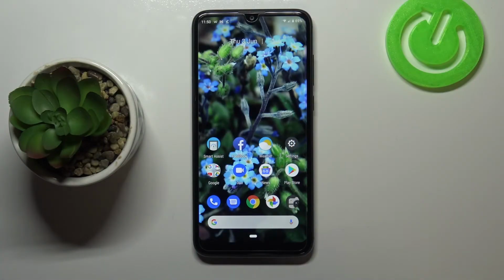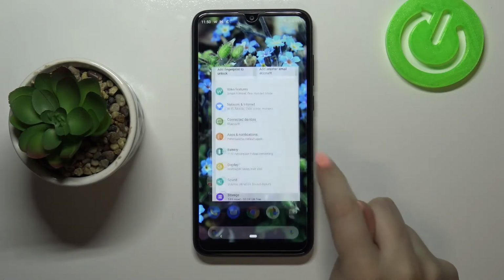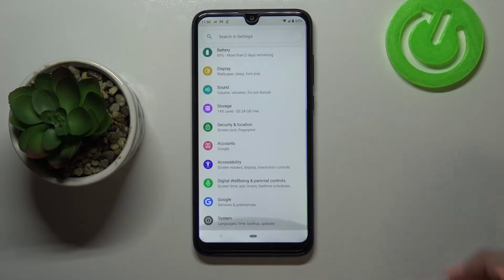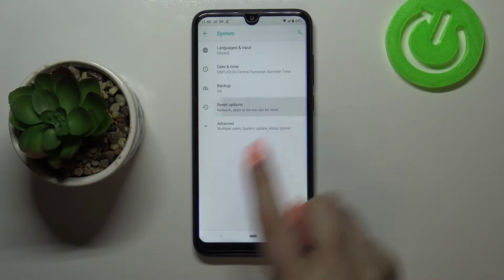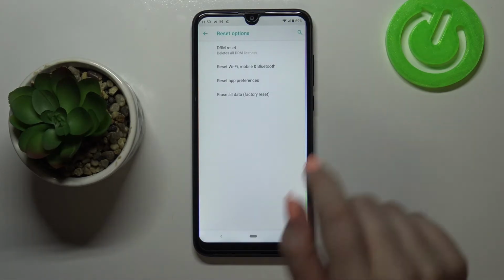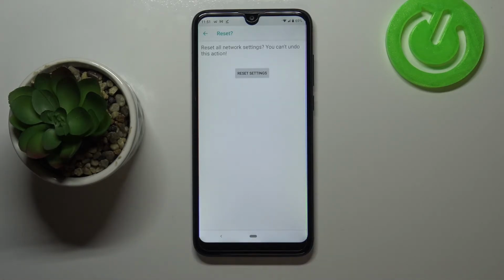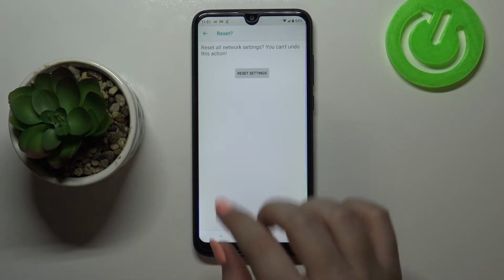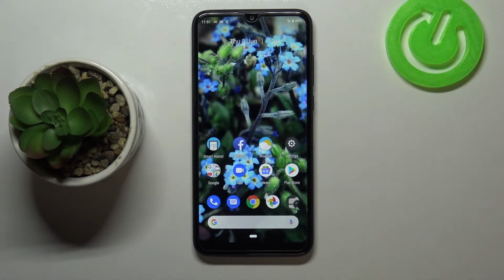How to Reset Network Settings in WIKO View 3 – Reset Connection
If you are looking for a solution to a broken Wi-Fi or Bluetooth connection on your WIKO View 3 then here we come! Today we would like to show you how you can easily fix connection problems with a few simple clicks. This process should help your device to resolve network-related errors, such as Wi-Fi, Bluetooth, or cellular data transmission.

How to Reset Network Settings in WIKO View 3? How to remove all stored Wi-Fi networks in WIKO View 3? How to reset Bluetooth settings in WIKO View 3? How to delete the list of Wi-Fi networks in WIKO View 3?